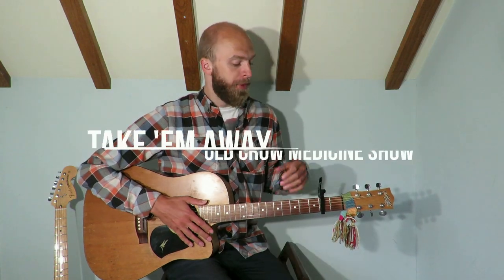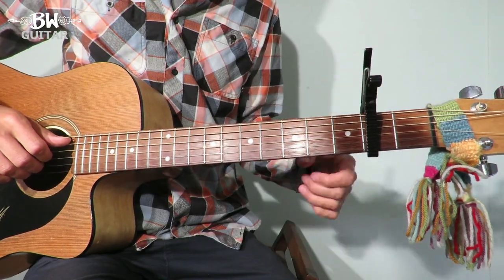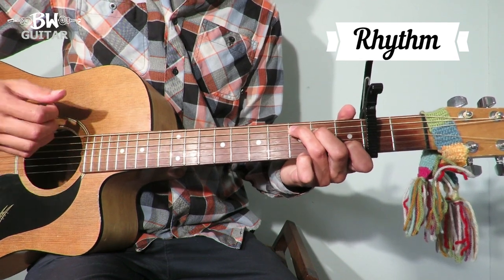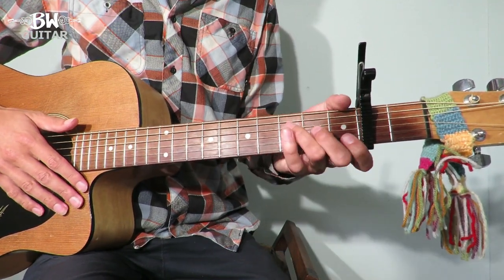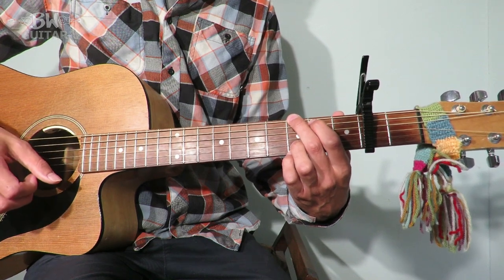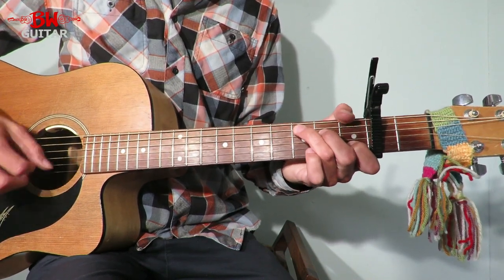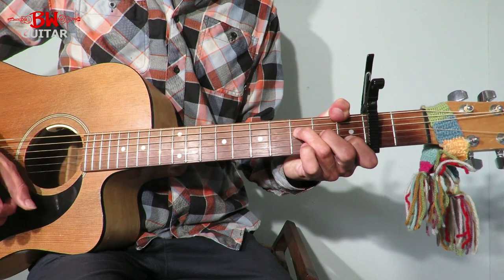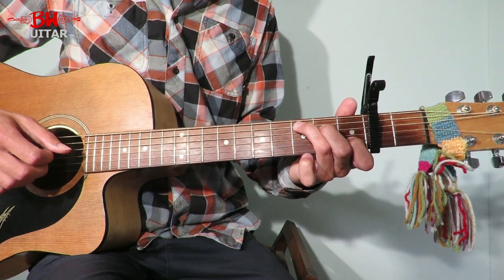Take Em Away - Old Crow Medicine Show - Guitar Lesson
Learn how to play Take Em Away - Old Crow Medicine Show (guitar lesson)

The guitar lesson is split into learning the rhythm & chords of the song in clear sections

This guitar tutorial is part of my beginner song lesson series, watch the rest

This is a great beginner song to learn on acoustic guitar that will increase your playing ability and I will guide you through each step.

Cheers,
Ben